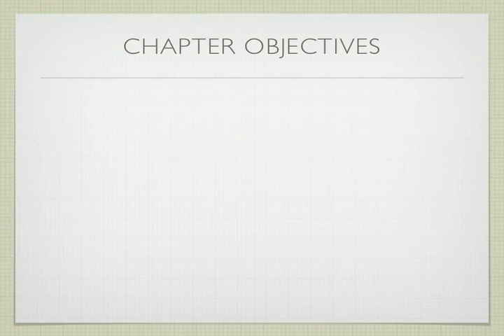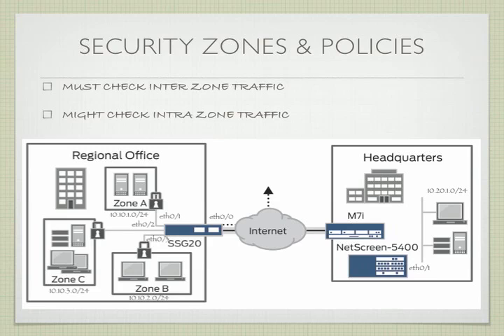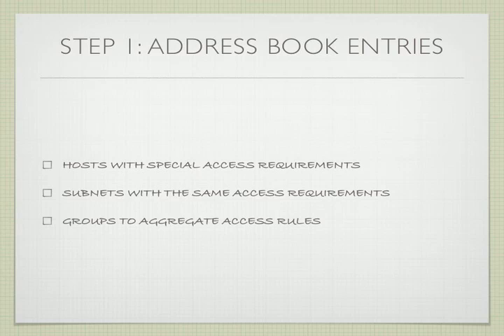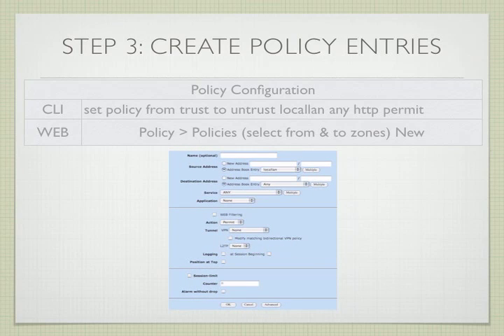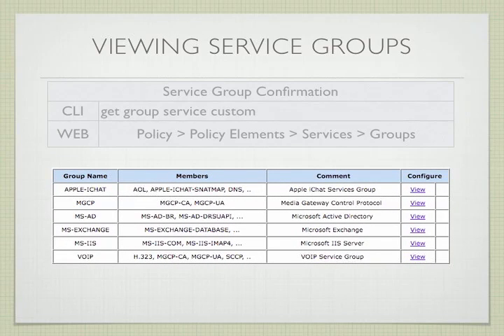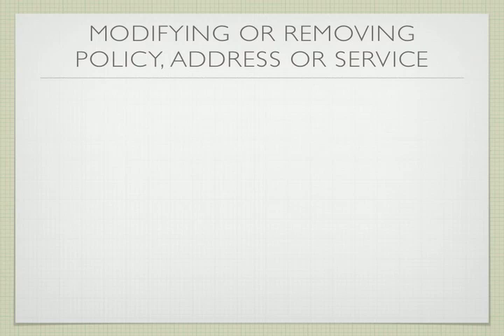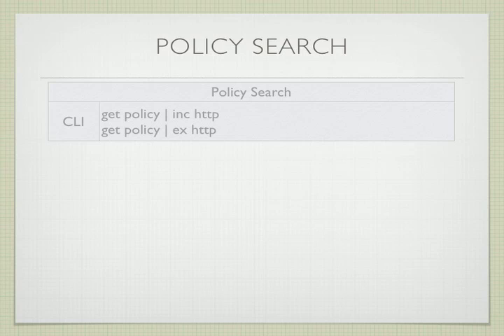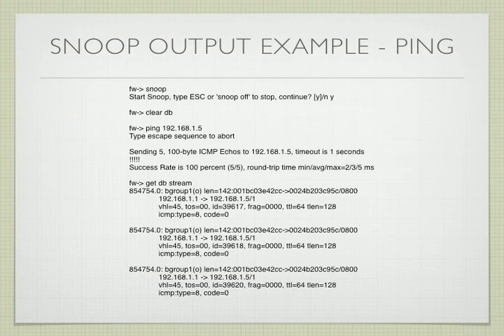CJFV-06- Juniper ScreenOS Basic Policy Configuration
Basic Policy Configuration

    Functionality
    Policy Configuration
    Common Problems
    Global Policy
    Verifying Policies